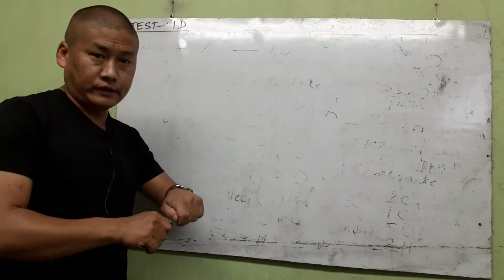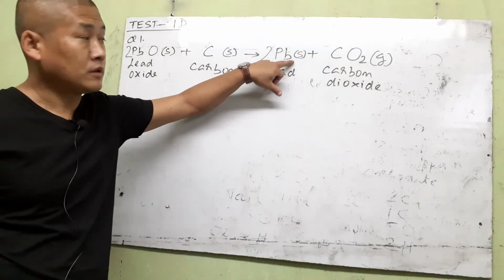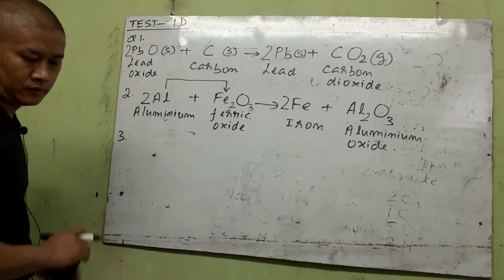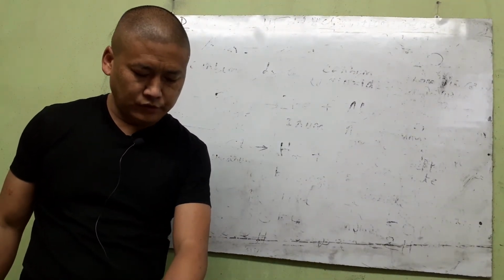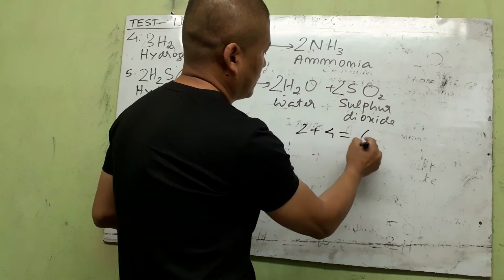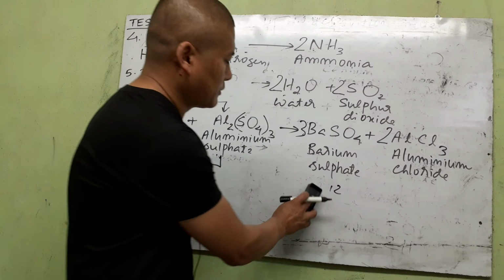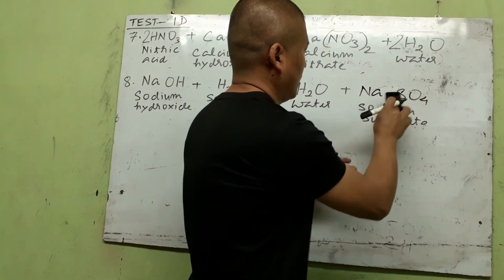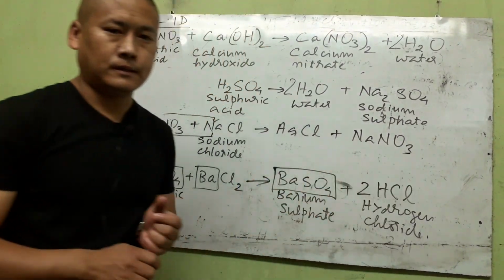Class-10,SC,Ch-1, Video-4, Test-1D, Q46 on page 21 to Q6 on page 24, tuition note.